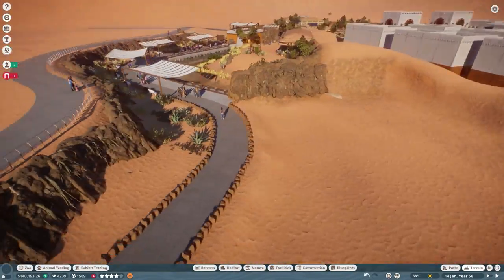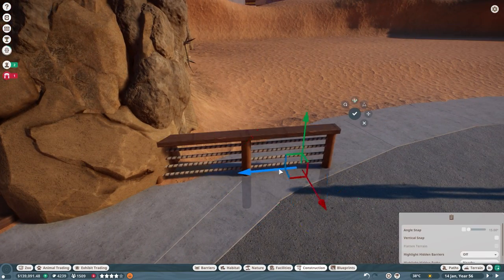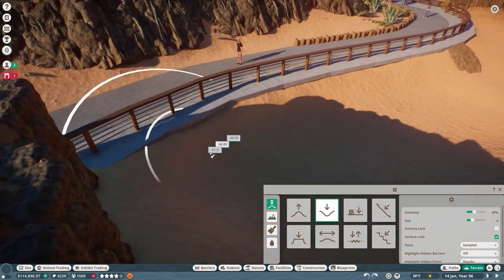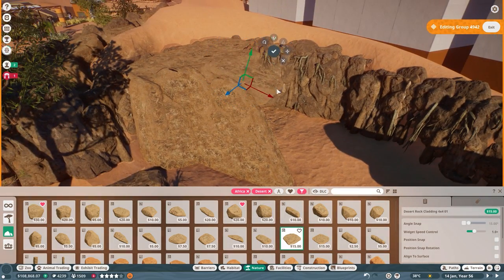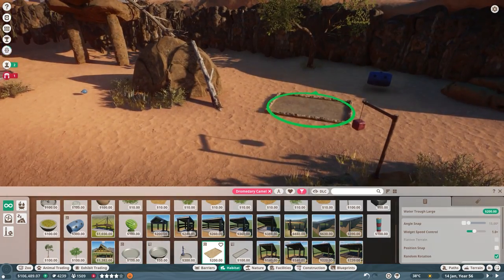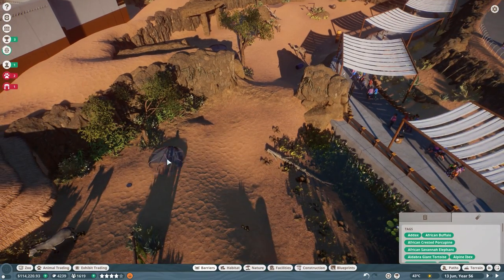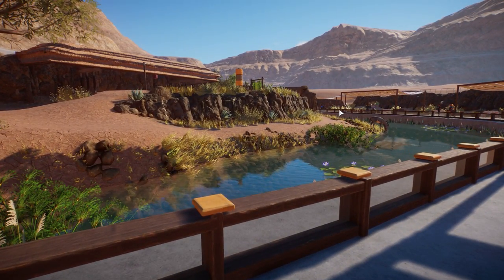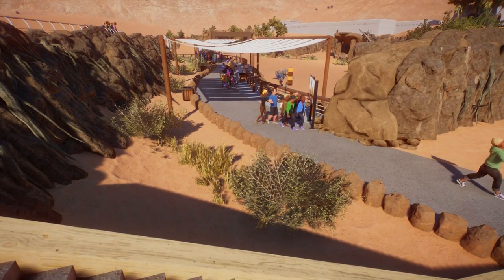Crafting a Camel Paradise | A Dromedary Camel Exhibit | Oasis Zoo #12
Welcome to Oasis Zoo, today we are focusing on building up a new exhibit for the Dromedary Camel! Our zoo is quickly taking shape and coming to life. I hope you enjoy this latest episode!

If you're excited about the world of Planet Zoo or the video, show us with a thumbs-up!

🎵 Background Music 🎵
You, Me & Other Animals: The sound of Planet Zoo

Time Stamps
00:00 Introduction
00:10 Speed Build
14:01 Before and After
14:15 Zoo Tour

Thank you for being a part of our Planet Zoo journey. Together, we'll nurture a thriving virtual world that reflects our passion for animals and conservation.